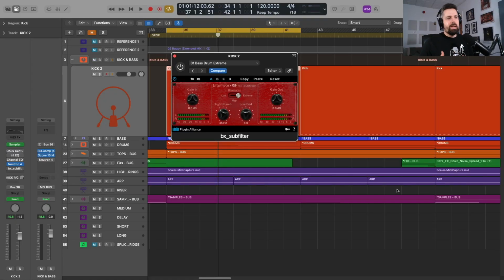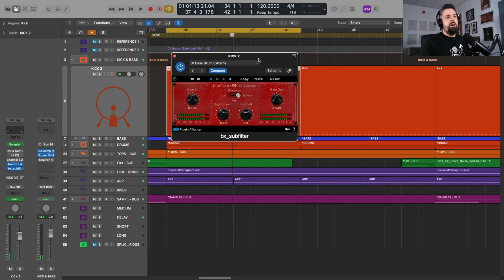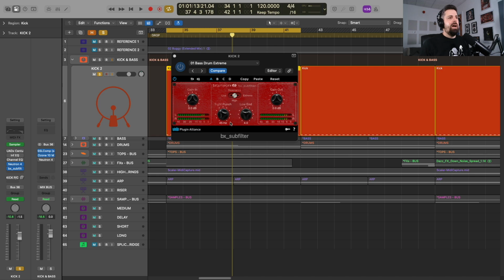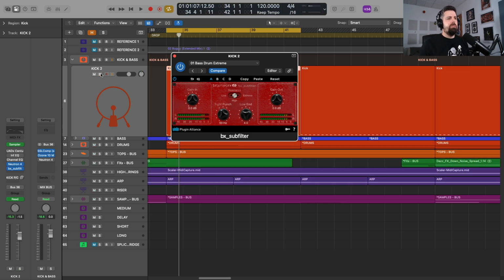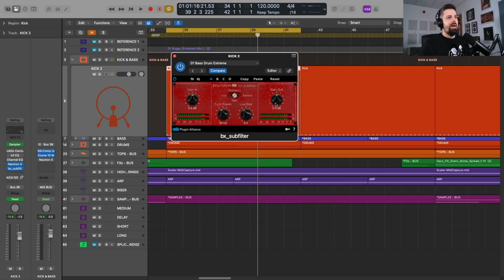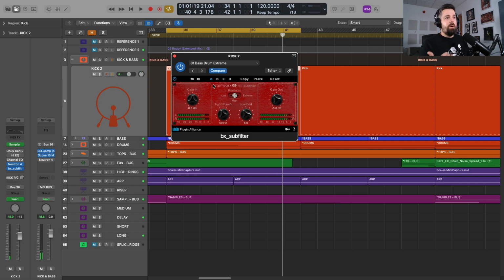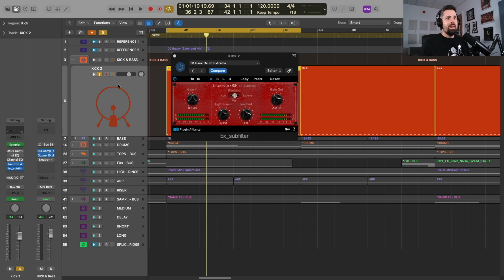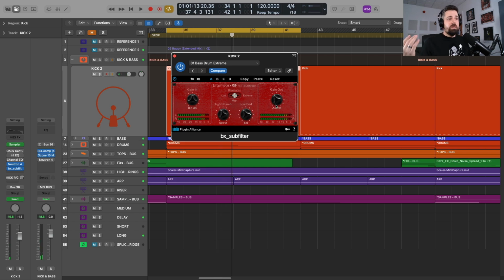176: What Makes a Kick Drum Punchy? Try This Free Plugin | @PluginAllianceTV bx_Subfilter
In this episode of Inside The Mix, we dive deep into enhancing your kick drum for maximum impact using the free Plugin Alliance bx_Subfilter plugin. Discover how to make your kicks sound fatter, punchier, and more powerful in your mixes with professional tips and techniques. Whether you're working on electronic beats or rock tracks, mastering your low end is essential for a polished sound.

What You'll Learn:
• What makes a kick drum punchy and how to achieve it
• How to get a fat kick drum sound with proper sample selection
• Step-by-step guide to using the Plugin Alliance bx_Subfilter
• Fine-tuning resonance and tight punch settings for impact
• What does bx_Subfilter do? Breaking down its key features
• Gain staging tips to ensure a balanced, professional mix
• Before-and-after audio comparisons to hear the difference

Master the art of low-end control and take your mixes to the next level! Tune in now for expert insights and practical techniques you can apply today.

Do you want to listen to Waves?

Plus, one lucky reviewer will win a Starbucks voucher each month!

FREE COURSES
🖥️ Join my Logic Pro Mixing Tips for Synthpop Producers, Artists, and Musicians Course